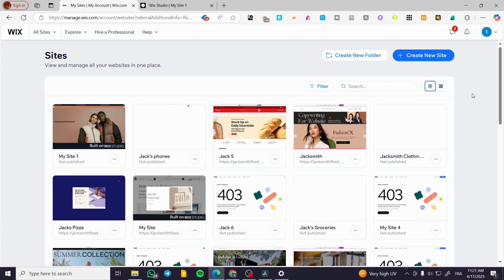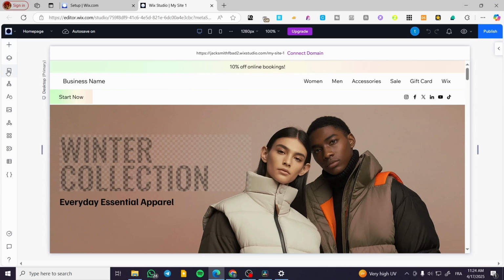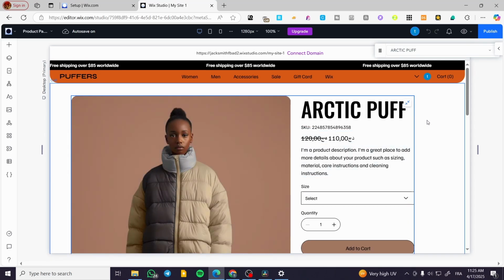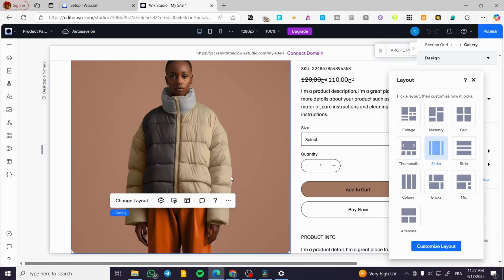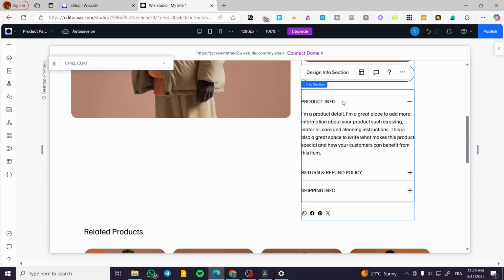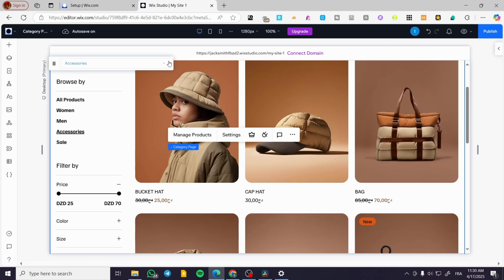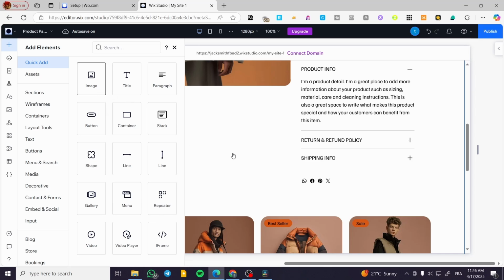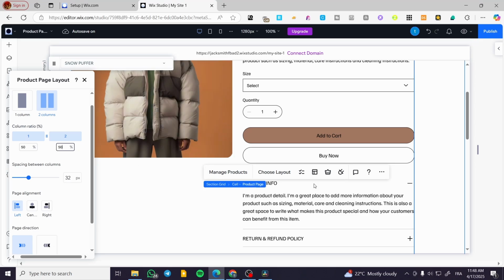How to Edit Ecommerce Product Pages in Wix Studio | Full Tutorial 2025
If you are looking for a video about How to Edit Ecommerce Product Pages in Wix Studio, here it is!